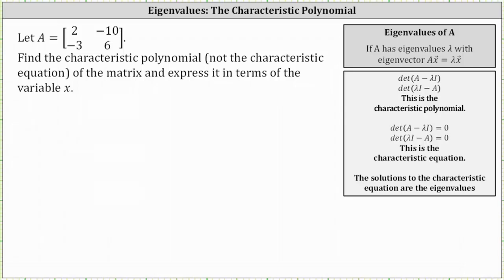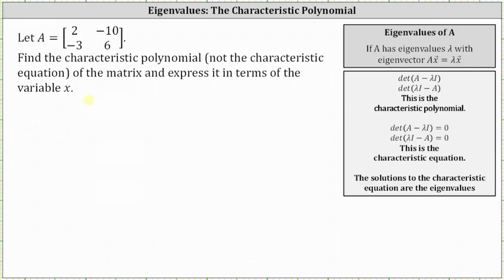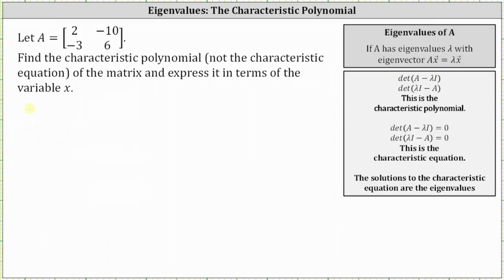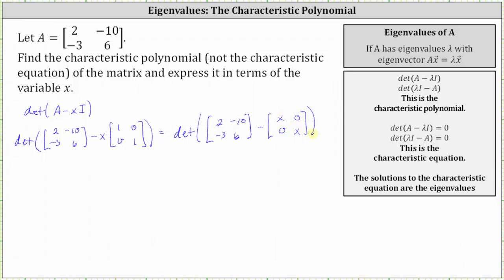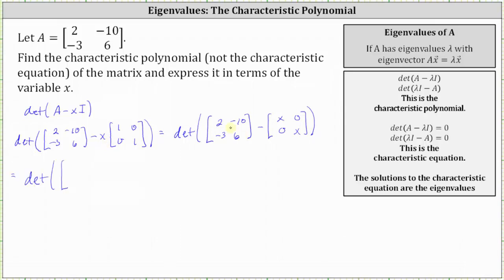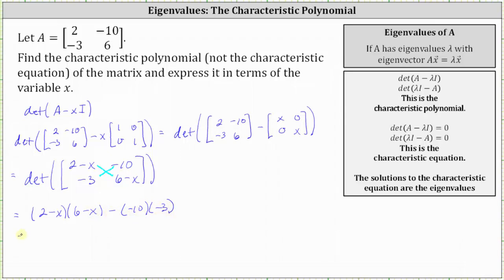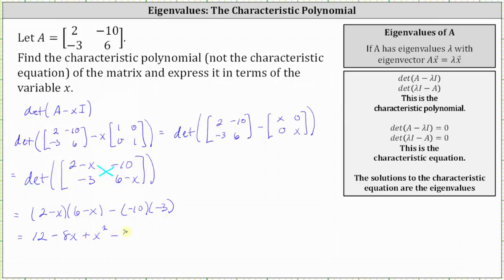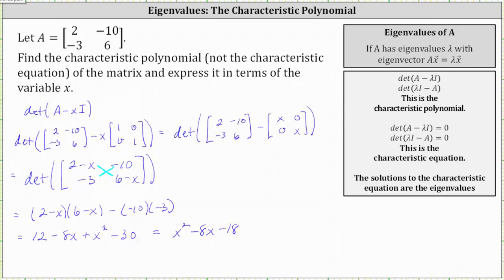Eigenvalues: Find the Characteristic Polynomial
This video explains how to determine the characteristic polynomial of a 2 by 2 matrix.